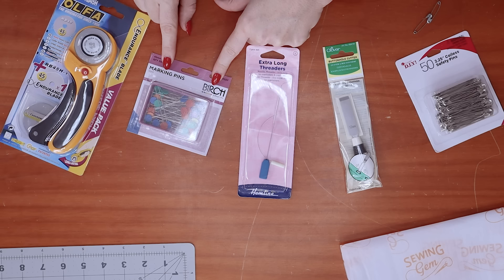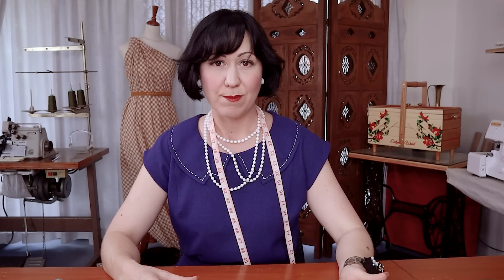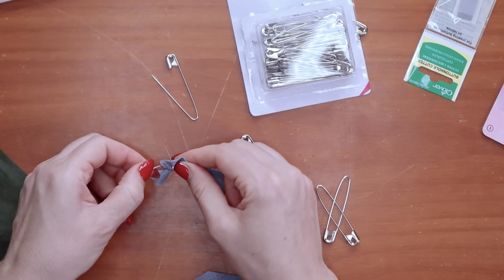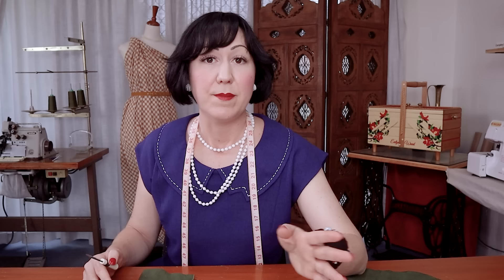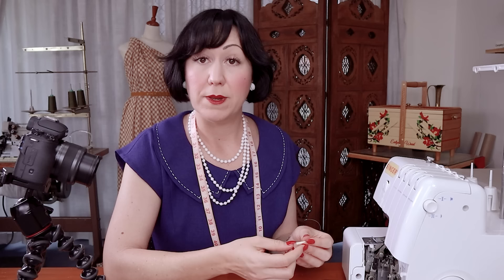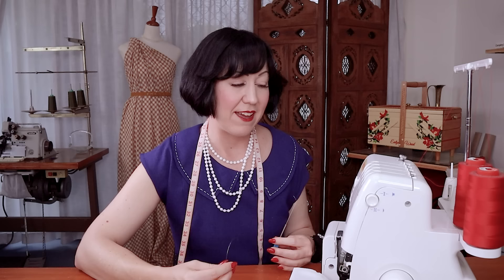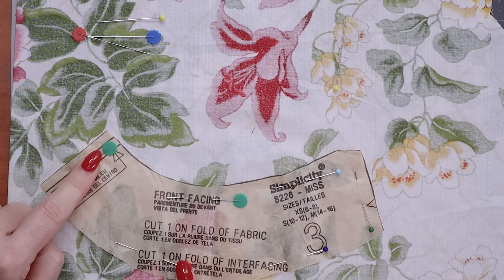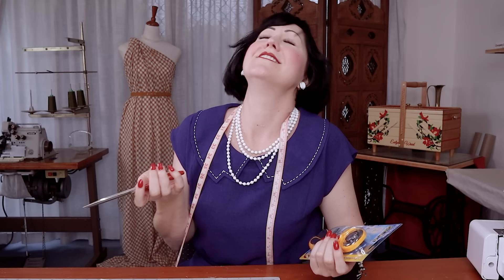Trying 5 new sewing tools for the first time! (I'm definitely keeping some!)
Let's see if these 5, new to me, sewing tools are worthy of going into my sewing kit! Or your sewing kit!

✅ Coilless Safety Pins

✅ Flat head pins

✅ Rotary cutter by Olfa and mat from Fiskars

WHAT SEWING TOOLS CAN YOU GET FROM THE THRIFT STORE? What I look for to find thrift sewing supplies!

IF I ONLY HAD 5 TOOLS TO SEW WITH, WHAT WOULD THEY BE? ✂ (This was the hardest sewing choice ever!)